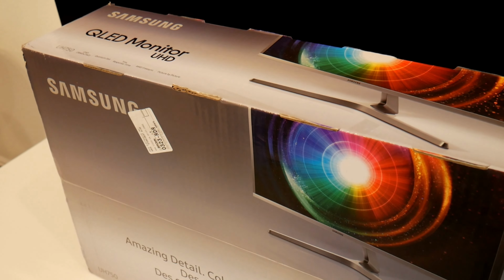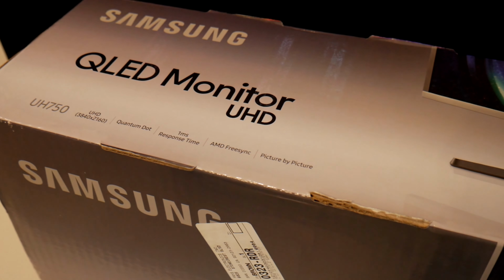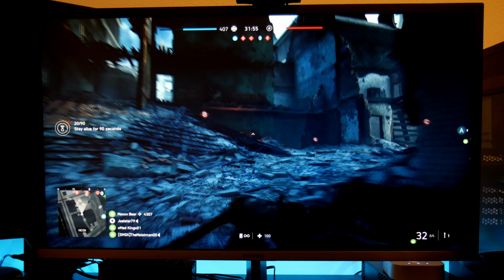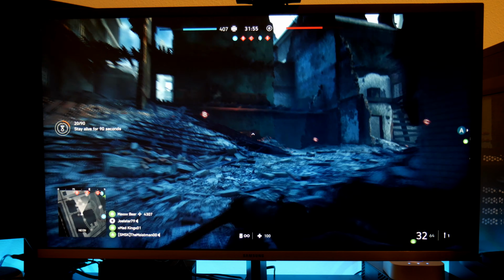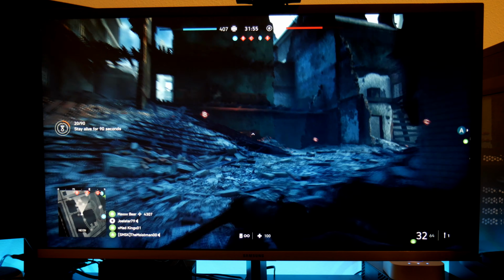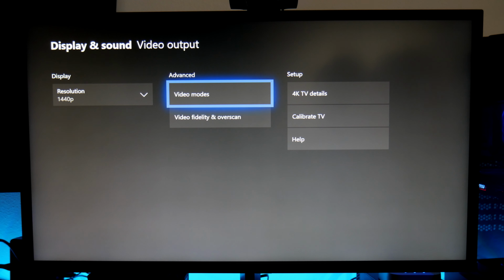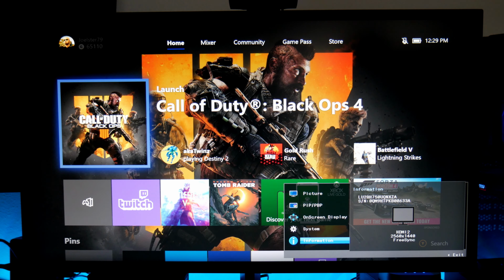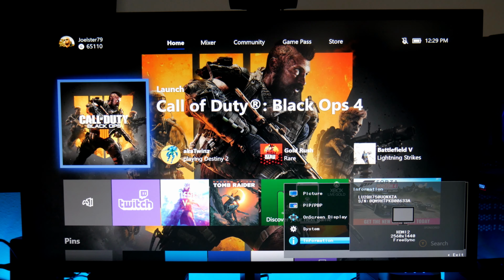Samsung UH750 4k Quantum Dot Monitor First look with Xbox one X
This is the Samsung UH750 4k Quantum Dot Monitor with Freesync and 1ms G2G response time. Check it out here.

TV Wall mount by Fleximounts: